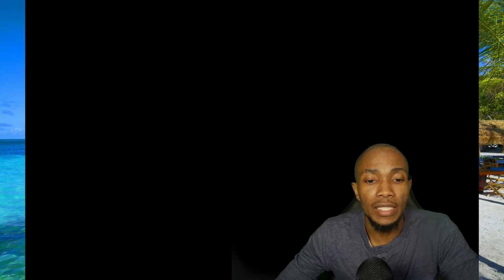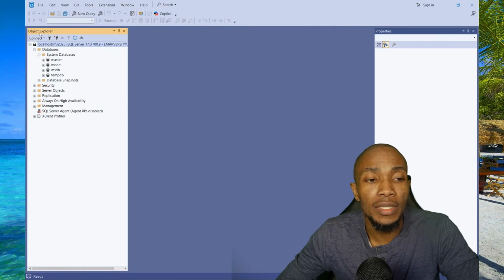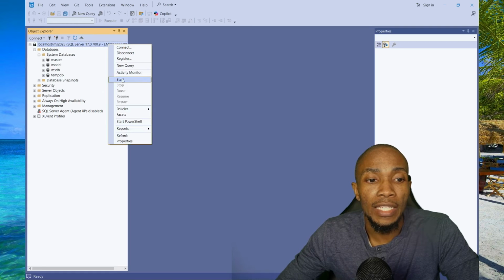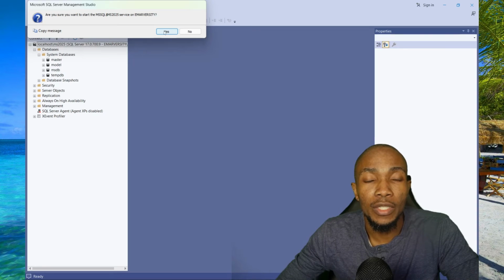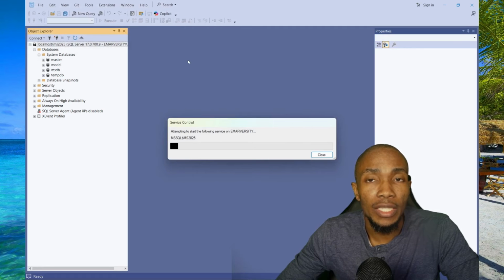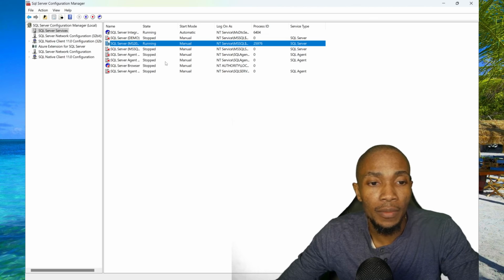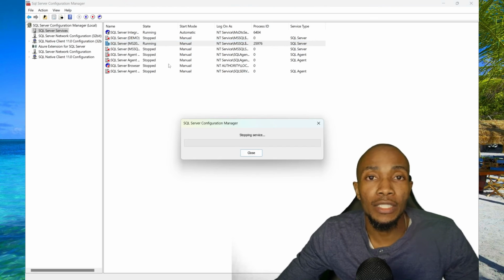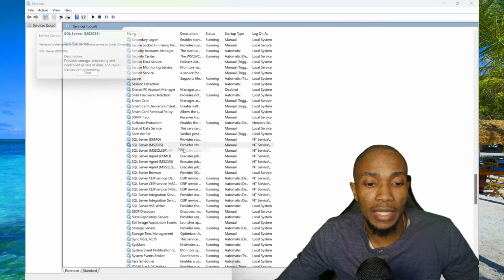How to Stop or Start SQL Server